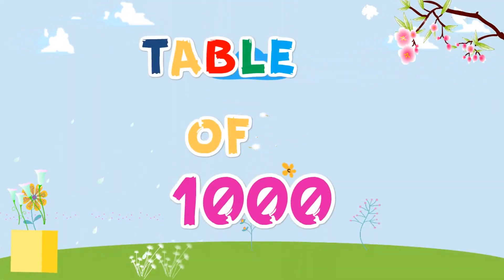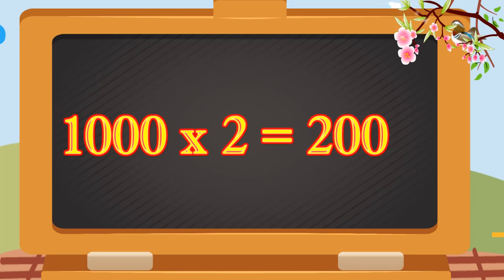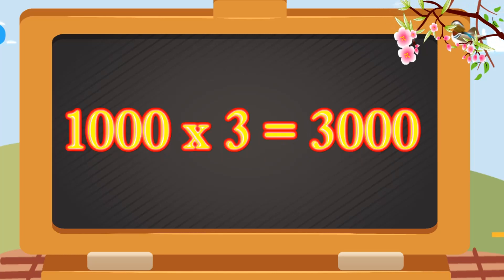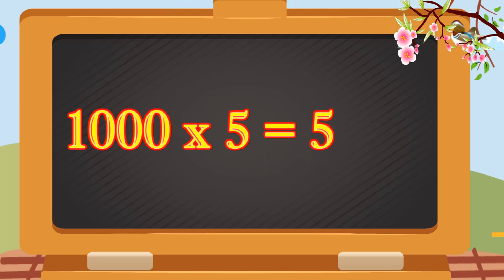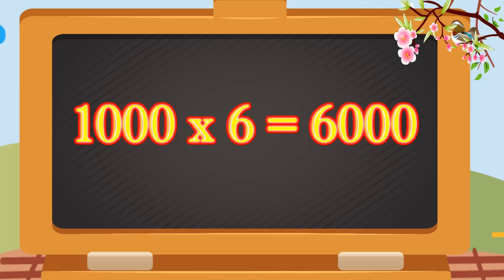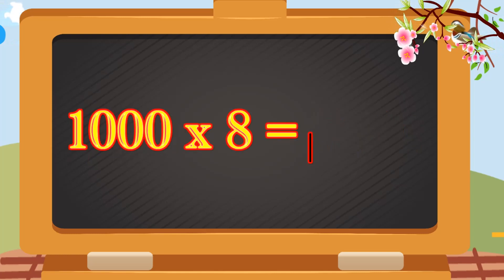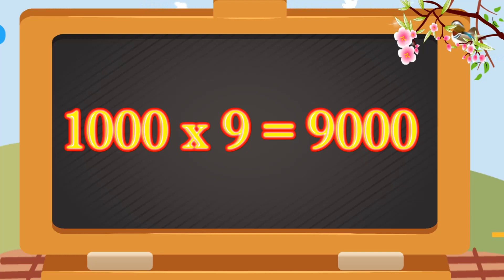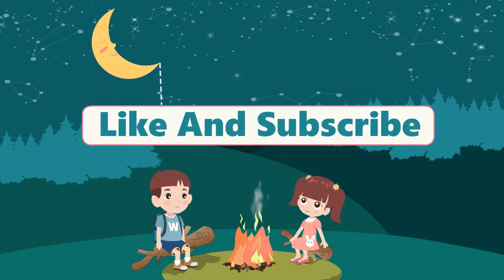Table of 1000 | Multiplication Table of Thousand | 1000 ka Table | Confidence Booster Tables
Learn "Table of Thousand (1000 X 1 = 1000)" in a very interesting and easy way.
Table of 1000 | 1000 ka Table | 1000 ka Pahada | Multiplication Table of Thousand | English me 1000 ka Pahada | Times table 1000 | 1000 ki Guna Sarni